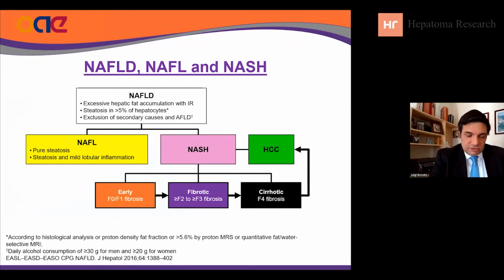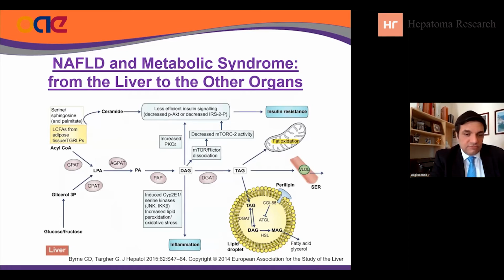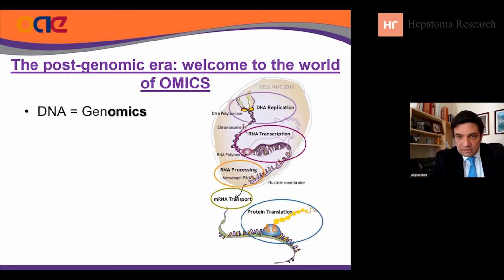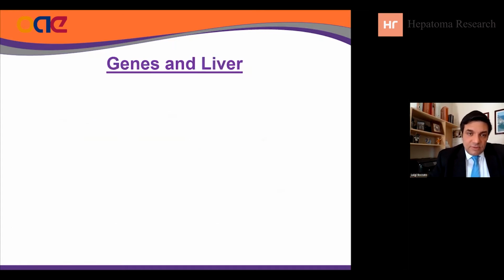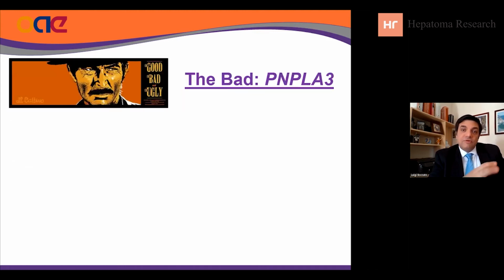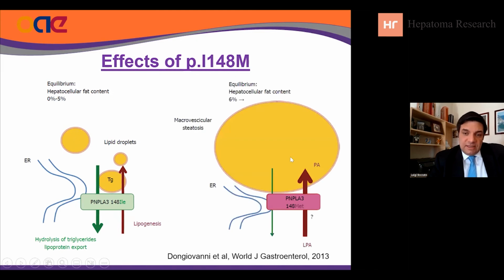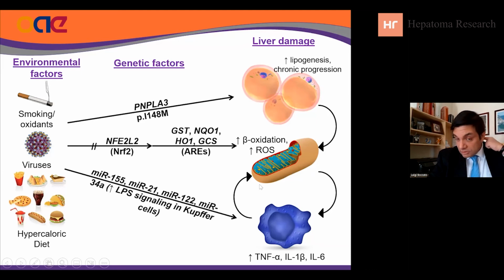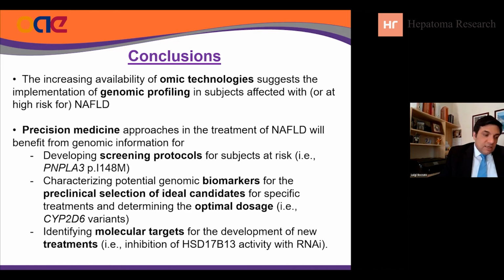#2: Dr. Luigi Boccuto,Topic: Genetic Factors in NAFLD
Webinar: "Diet, Liver Diseases, Liver Cancer: Prevention from the Source" organized by journal Hepatoma Research